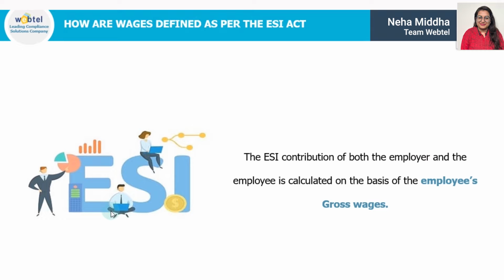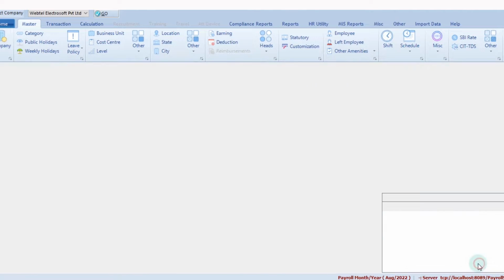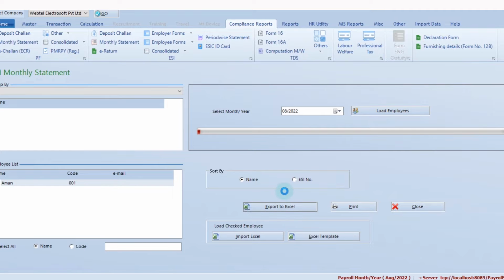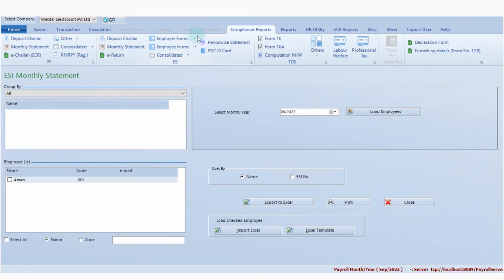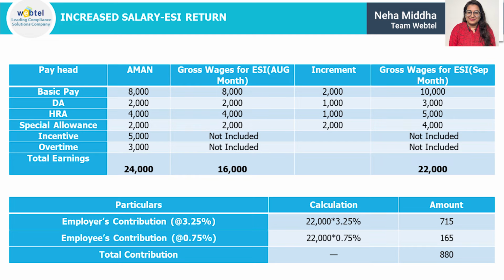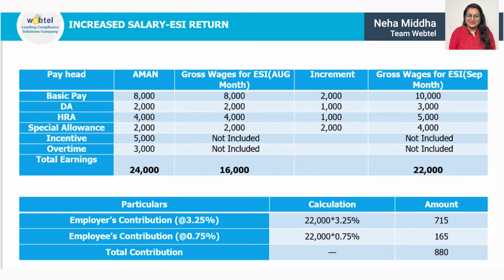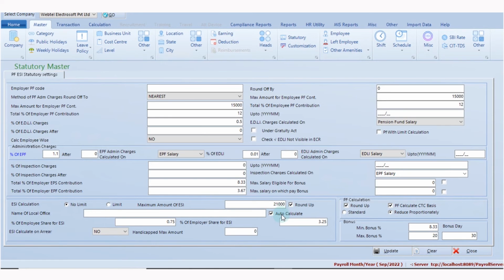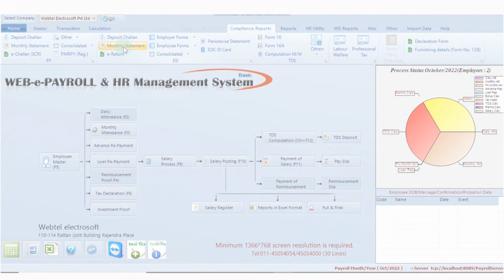How to File ESIC Monthly Return? | How to Generate ECR Challan? | 2022 Updated | Compliance Tuesday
As discussed in the previous video, the ESI scheme is a valuable initiative for the Employee, but for the Employer, it is an additional compliance burden every month. If you are an Employer then do watch this complete video of Compliance Tuesday on “ESI RETURN FILING PROCESS (Practical Knowledge)”

How are wages defined per the ESI Act?
How to calculate ESI?
What is the return process of ESI?
Increased salary-ESI return